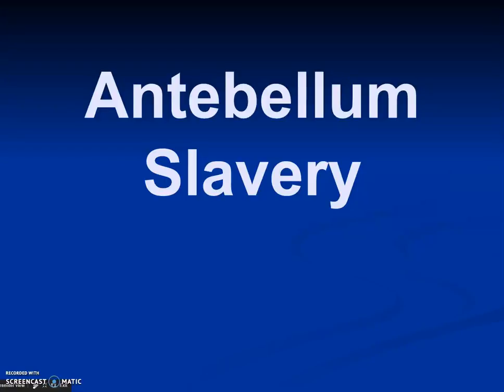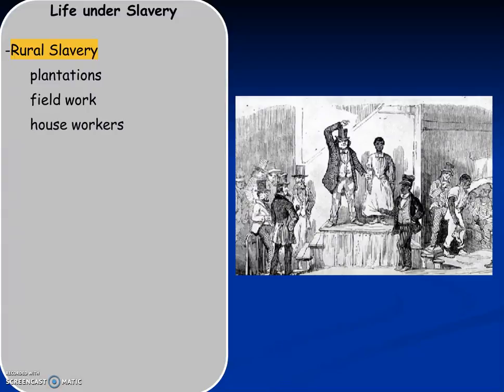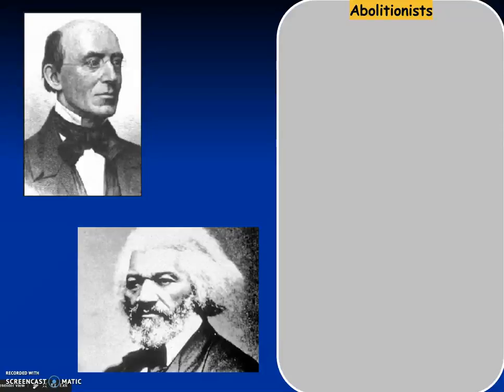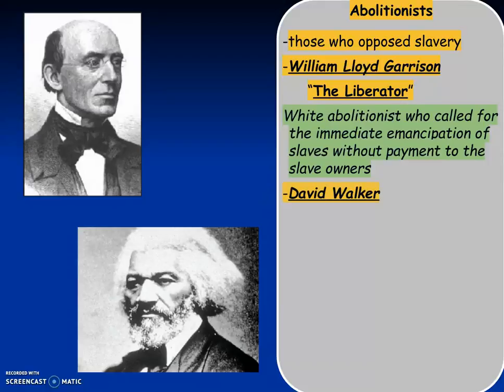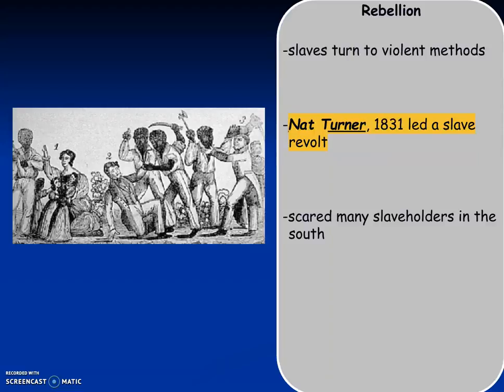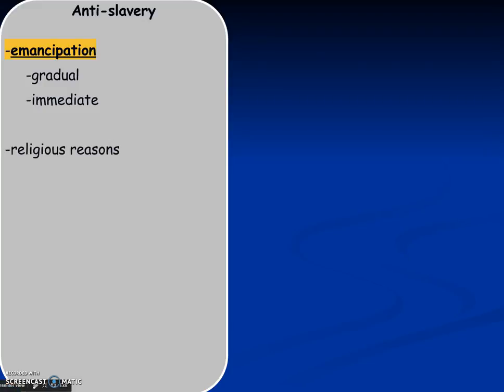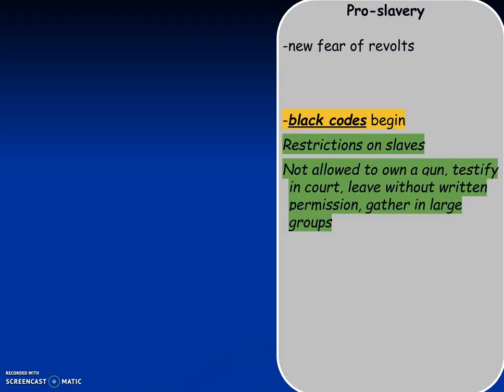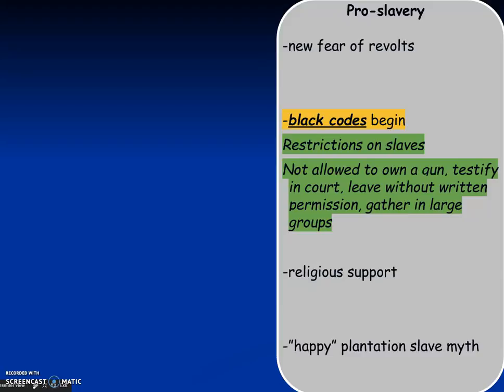25 Antebellum Slavery